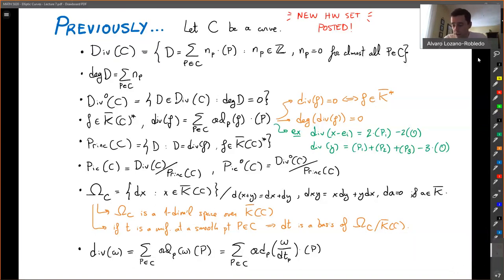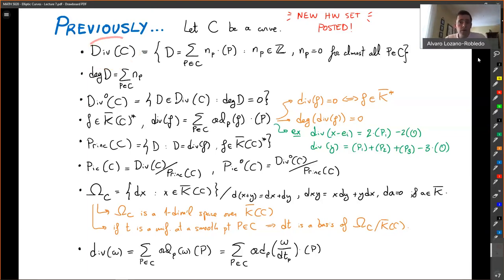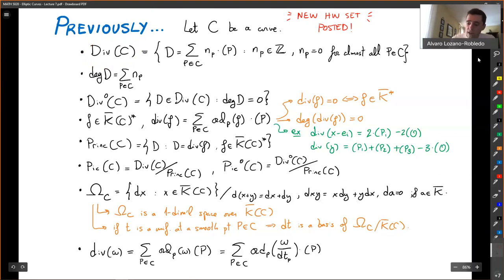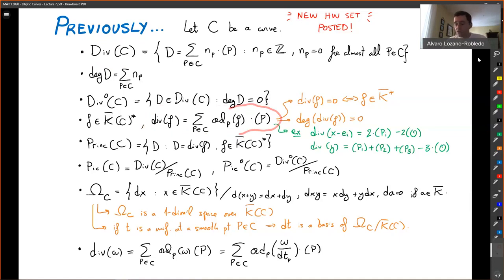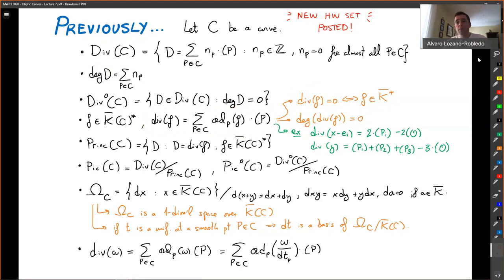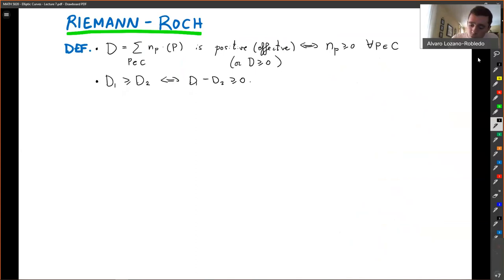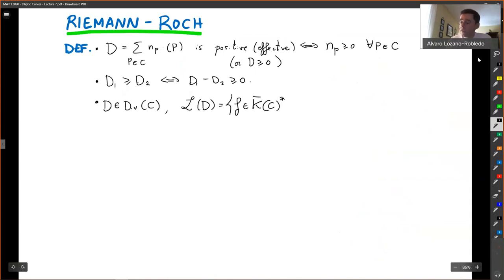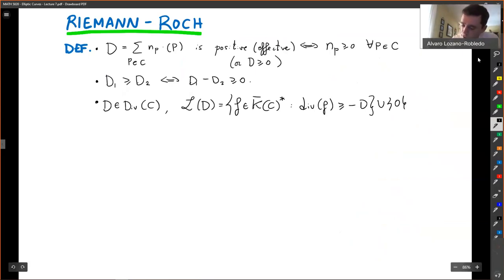Elliptic Curves - Lecture 7 - Riemann-Roch, Hurwitz, and Weierstrass equations